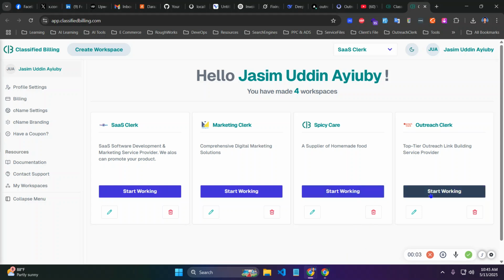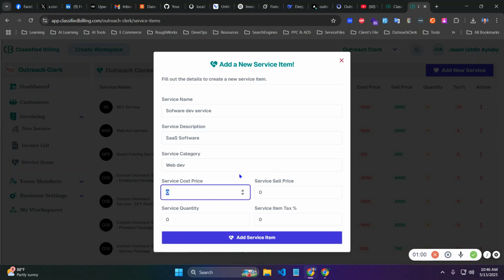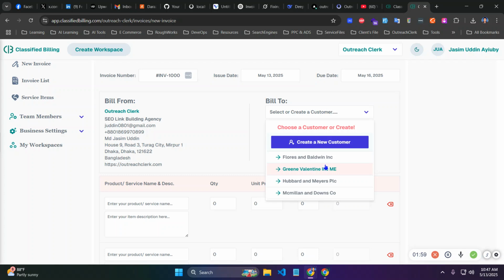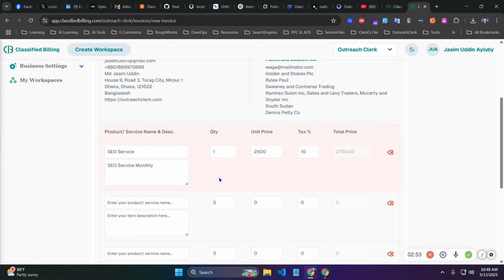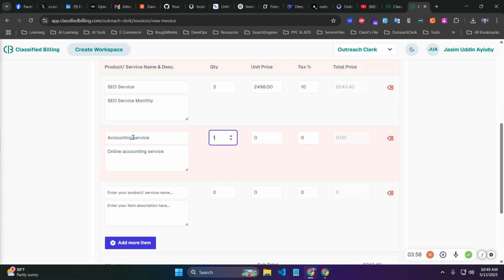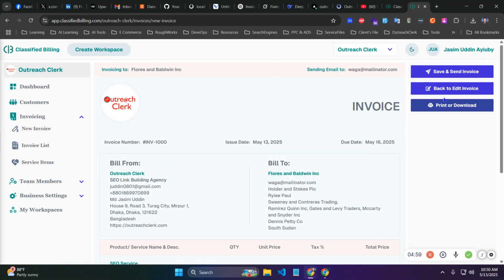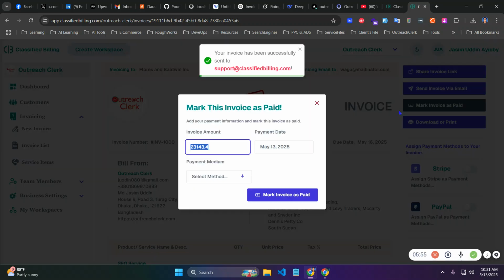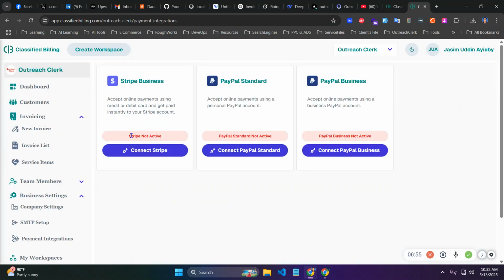How to Add Products or Services and Generate Invoices (Step-by-Step)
Learn how to add products or services and generate professional invoices in just a few simple steps. Whether you're a small business owner, freelancer, or entrepreneur, this guide will walk you through the entire process, ensuring you never miss a payment again.

📌 In this video, you'll learn:

How to add products or services to your account

How to set prices and descriptions for accurate billing

How to create and customize new invoices

Tips for streamlining your invoicing process